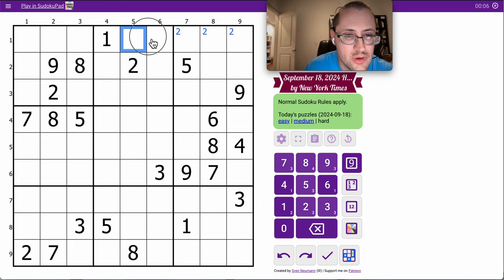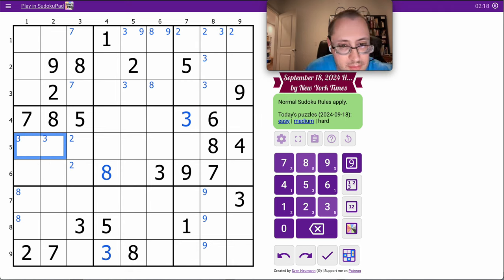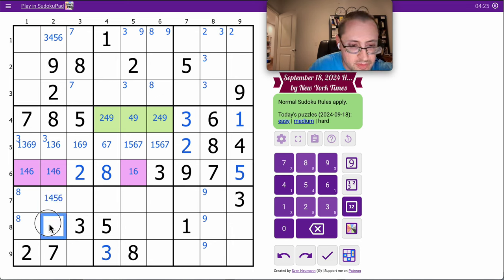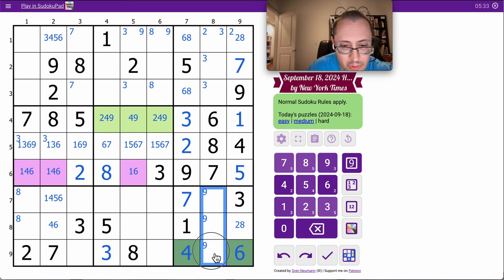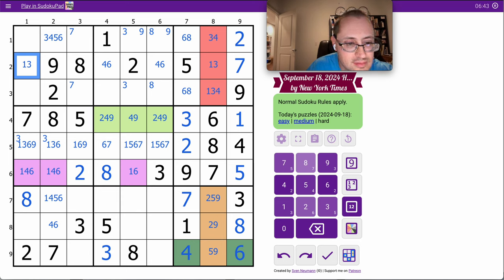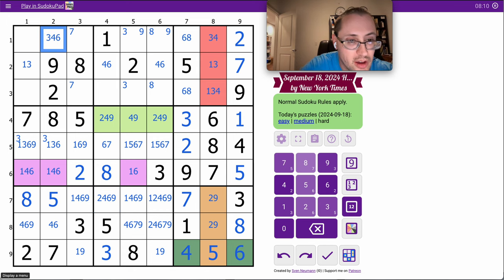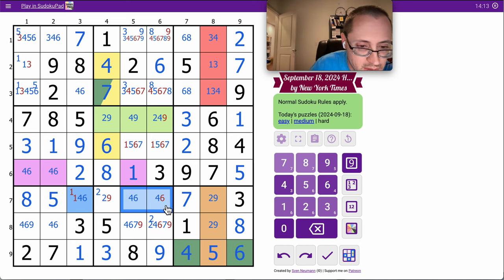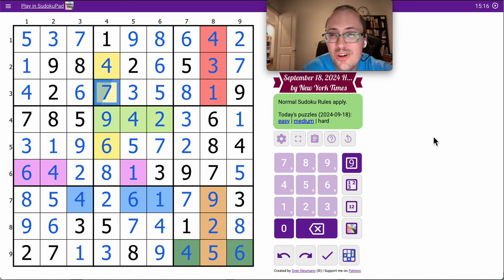Sudoku 2024 09 18 hard